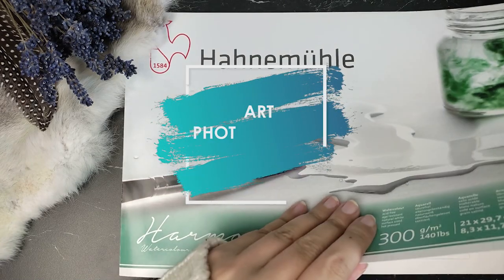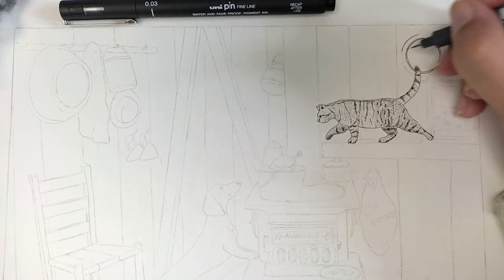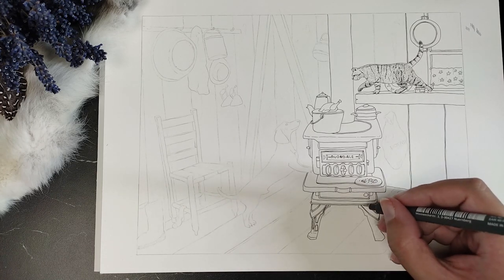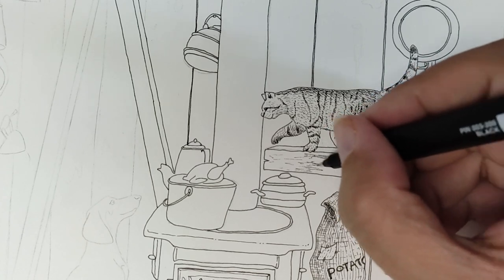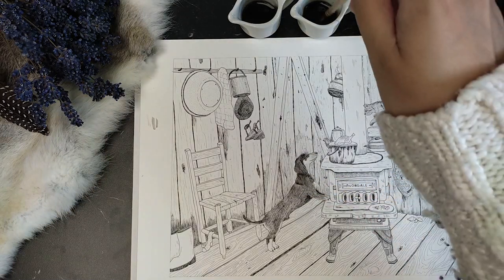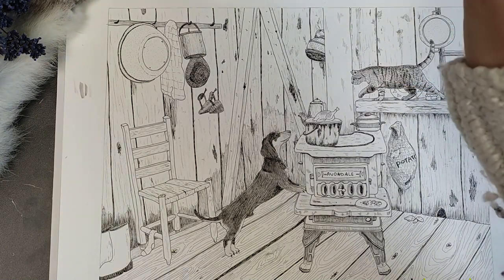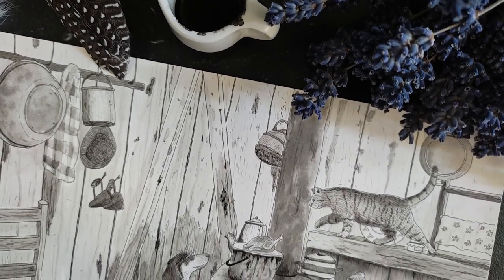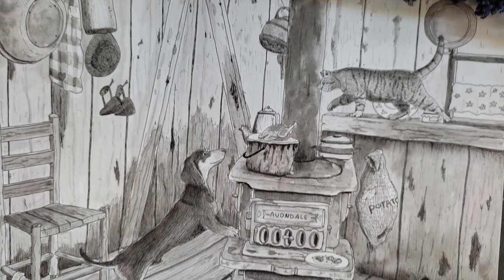Inktober 2022 - Drawing naughty pets with fineliner and inkwash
Inktober 2022 has begun. For the first day of Inktober I made the largest drawing of them all. I don't know if I have the time to draw every single day, but at least I make use of the opportunity to make as much drawings as possible.
For this illustration, I took inspiration from an old photo I found on Unsplash. I altered it a little bit to make the illustration my own.
It's about two pets who sneaked into the shed and found a roasted chicken on the stove when their owner isn't paying attention for a moment.

I hope you enjoy the video, and please let me know what you think. Have a nice day!

Timestamps:
0:00 Intro
0:28 Drawing part of the illustration
8:38 Inkwash on top of the drawing
16:48 Outro

Used materials:
Hot pressed watercolor paper from Hahnemühle
005 fineliner from Staedtler
003 fineliner from UniPin
India ink from Talens
Cheap watercolor brushes